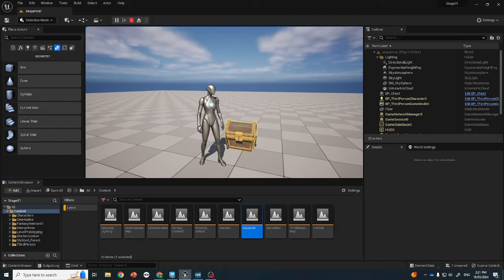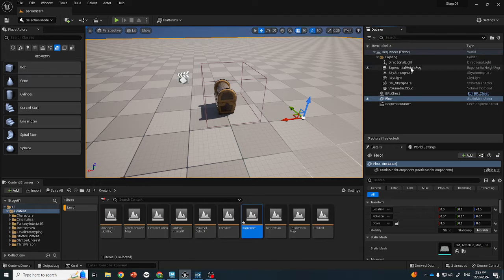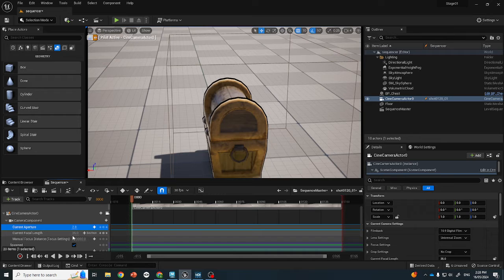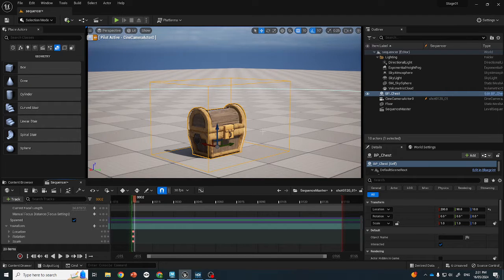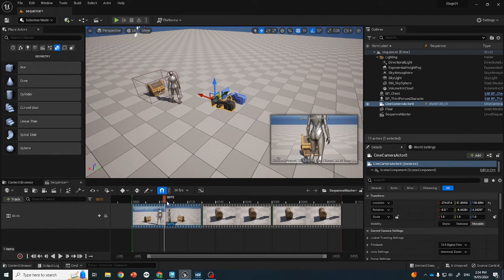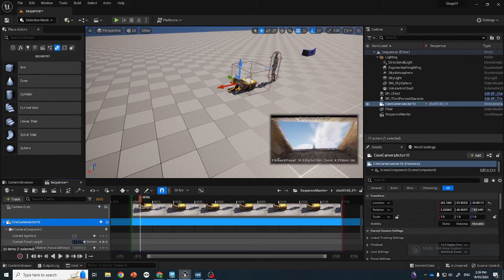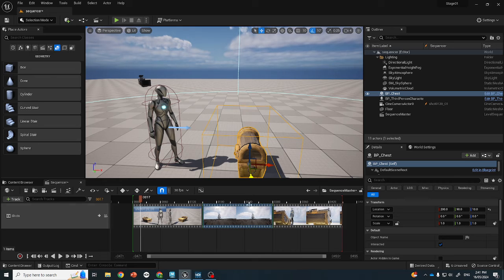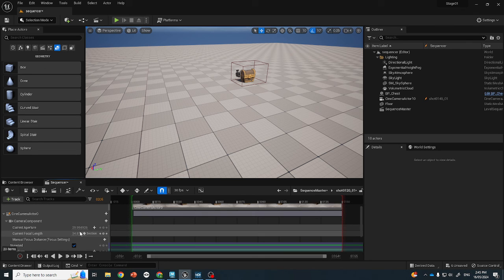Unreal Sequencer Tutorial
In this tutorial we look at the very beginnings of using the Level Master Sequencer in Unreal. This is designed for our Stage 1 students to help with their Specialised Skill Task 3. This is more of a formative exercise than an essential skill, but something that is worth knowing when it comes to using Unreal.

At the 3:30 mark I run into some trouble with conflicting sequencers that I have decided to keep in to help anyone with a similar issue. If you want to skip ahead, I solve the problem at 5:35 so you can skip to there.